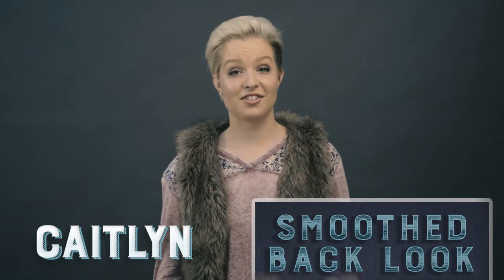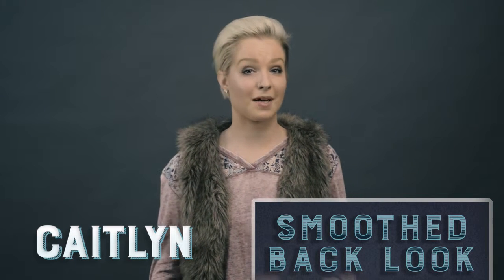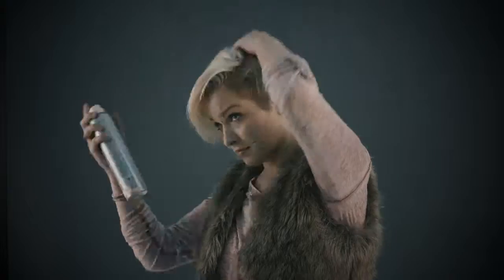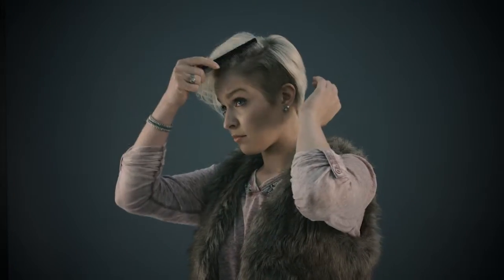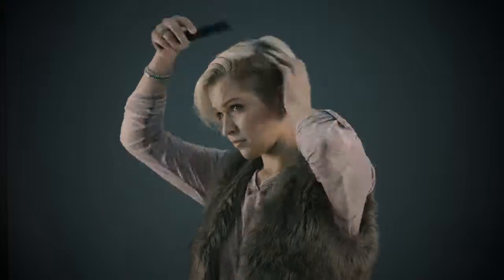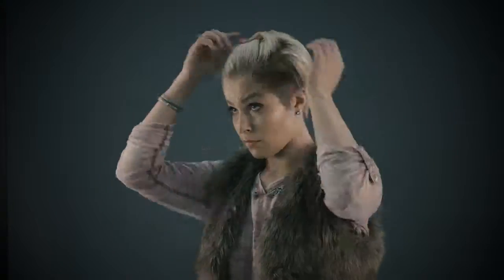EFA Quick Tips: Smoothed Back Hair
Do you need a dose of holiday hair inspiration? This look is bold, sleek, chic and perfect for a night out. In today's Quick Tip, Caitlyn shows us how to acheive a smoothed back 'do in a few easy steps!

GET SOCIAL WITH ERIC FISHER ACADEMY!

For more information about our graduation rates, the median debt of students who completed the program, and other important information, please visit our for Esthetics information.